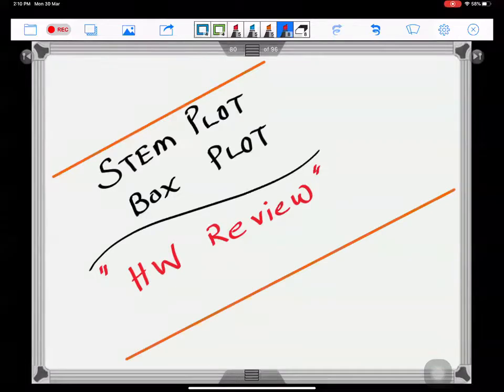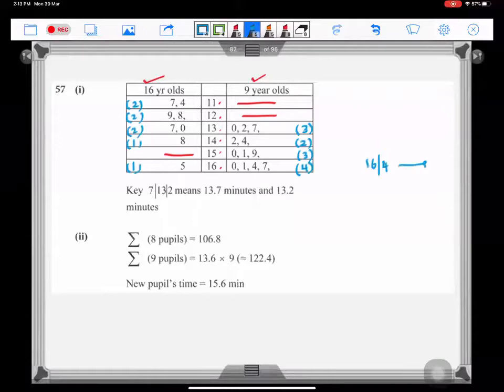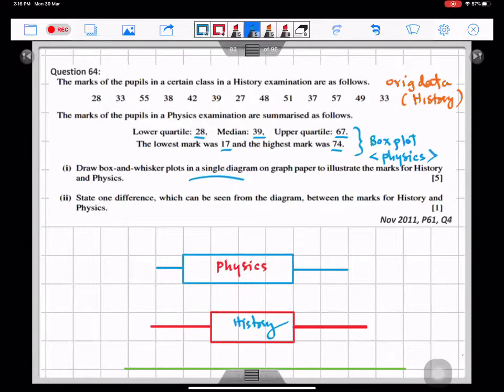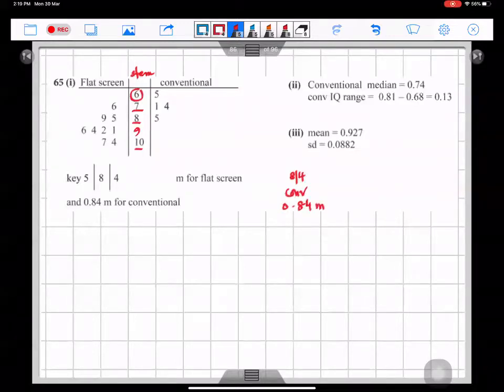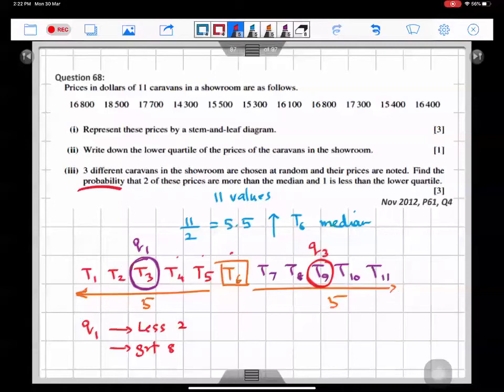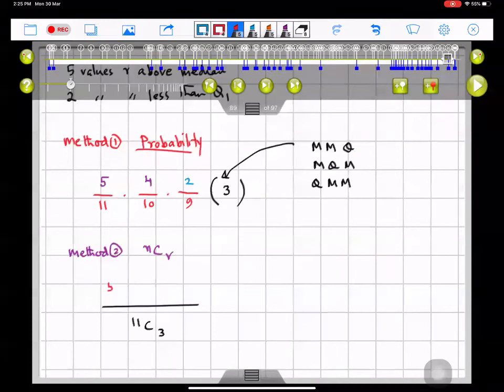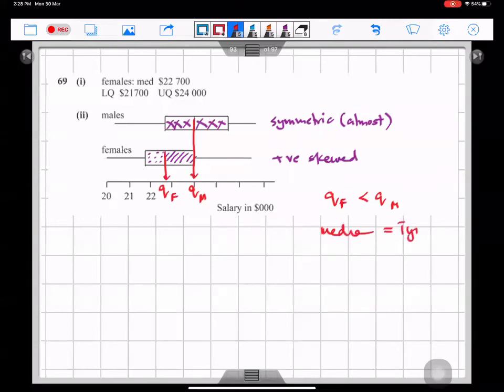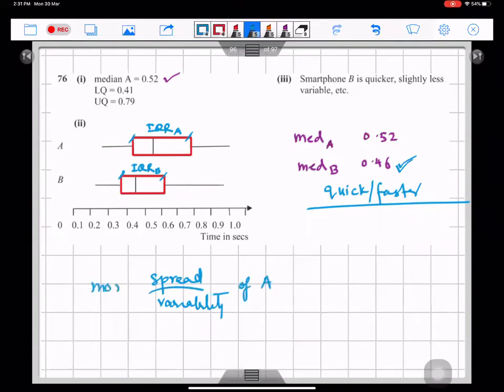STEM PLOT & BOX PLOT | HOMEWORK SESSION | STATISTICS S1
Stem_Plot

Box_Plot

Statistics